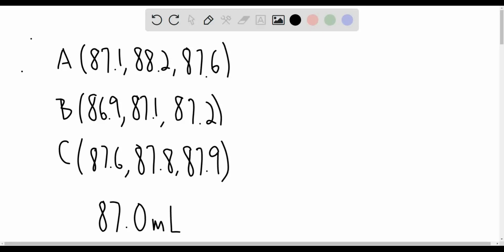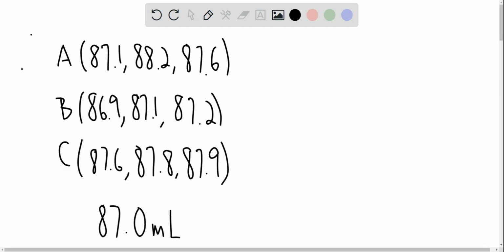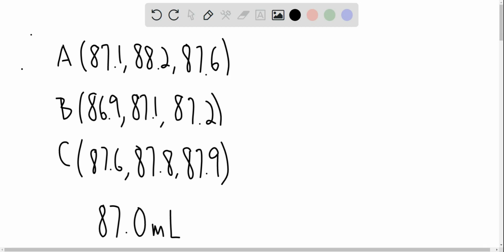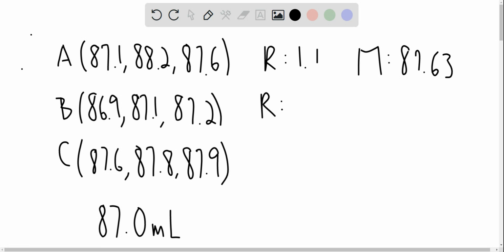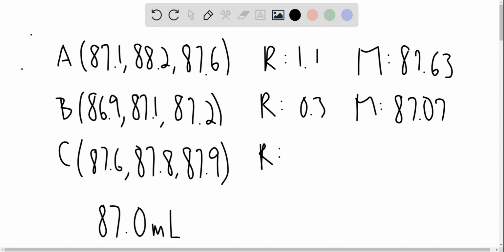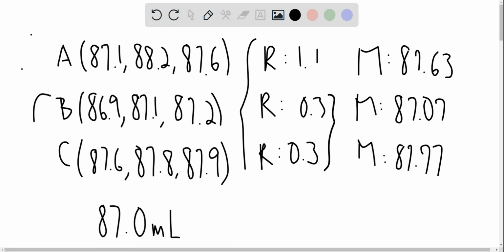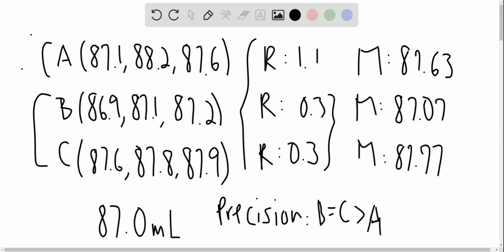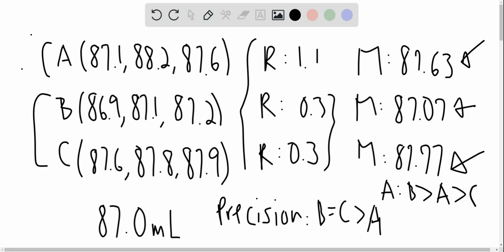Three students A, B, and C are asked to determine the volume of a sample of ethanol Each student me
Three students (A, B, and C) are asked to determine the volume of a sample of ethanol. Each student measures the volume three times with a graduated cylinder. The results in millilitres are 87.8,87.9 ). The true volume is Comment on the precision and the accuracy of each student's results.